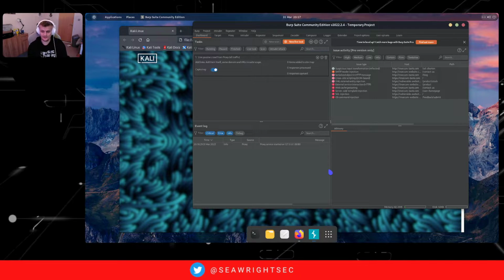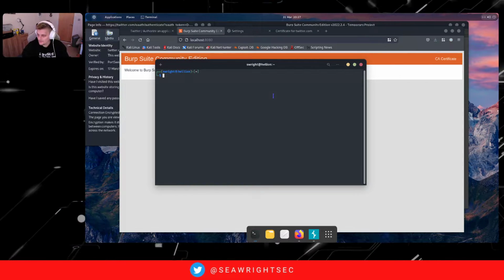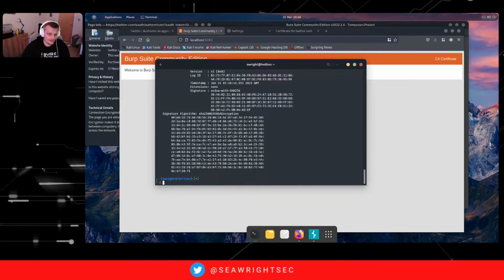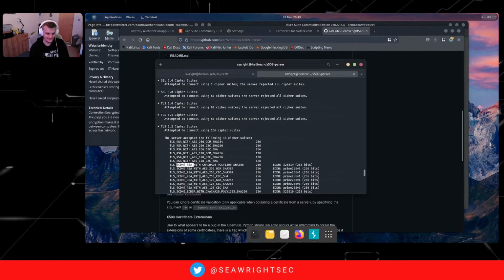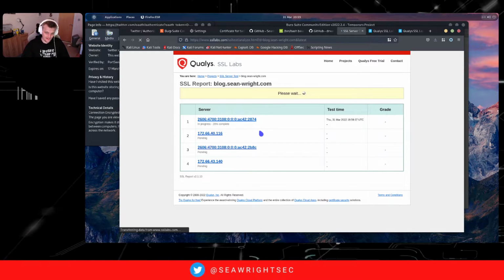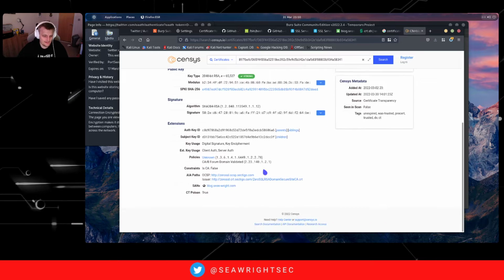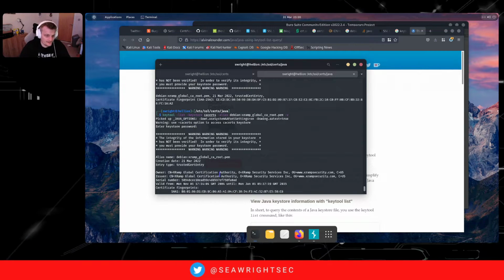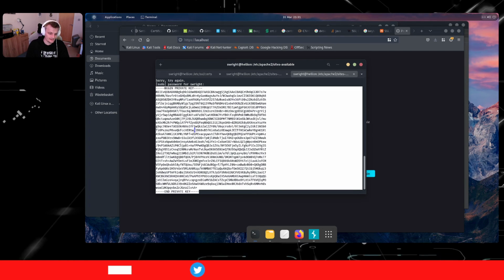Introduction to TLS and Certificate Tooling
After a somewhat lengthy break, we are back! Myself @SeanWrightSec (aka Sean Wright) will be joined by fellow Beer Farmer @AppSecBloke (aka Mike Thompson). In our first kick off we will be covering the some common tooling that you can use for TLS and certificates. We will covering usage of tools such as inspecting certificates as well as scanning for weak/vulnerable TLS configurations.

Since we are using new tooling, please bear with us on our initial session while we find our way around the tool. We hope that you will find the session enjoyable and hopefully informative.